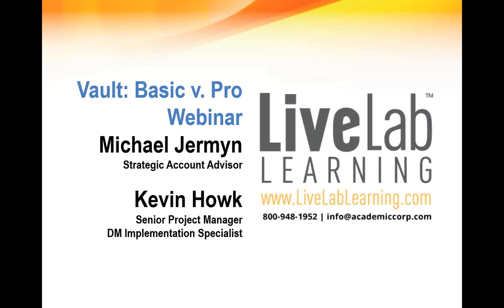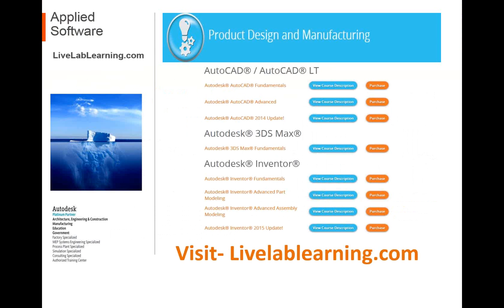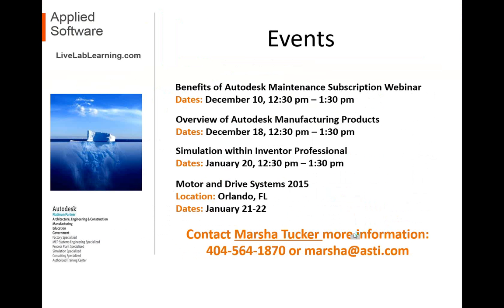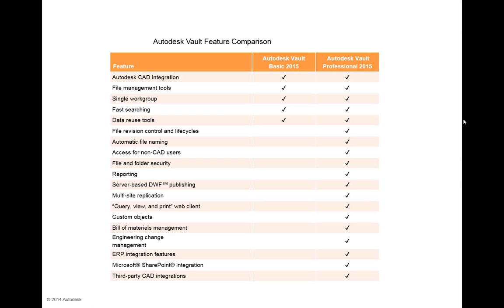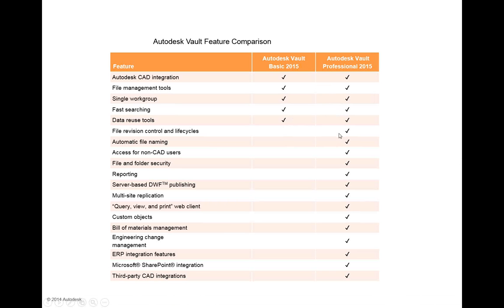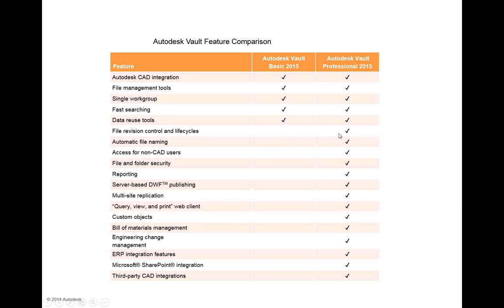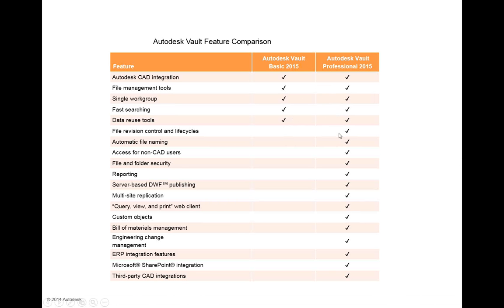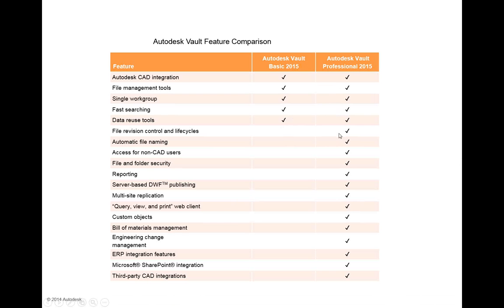Vault Basic v Pro Webinar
Learn Basic Vault Capabilities vs. Professional Vault capabilities. Vault data management software is available in different configurations. Compare Vault Basic software to the advanced functionality and features in Vault Professional software.